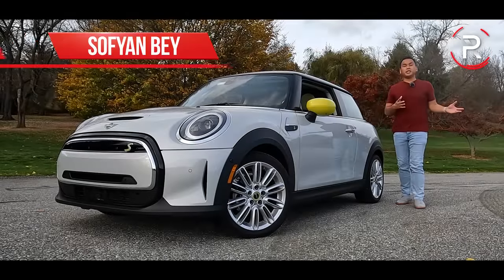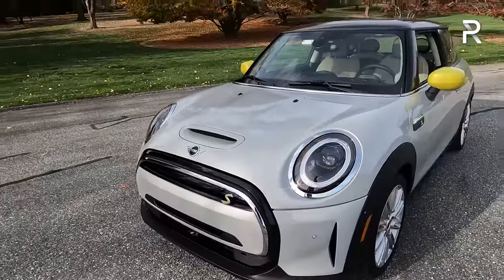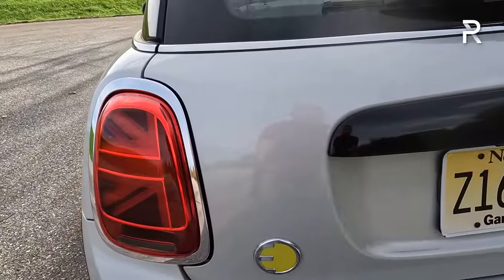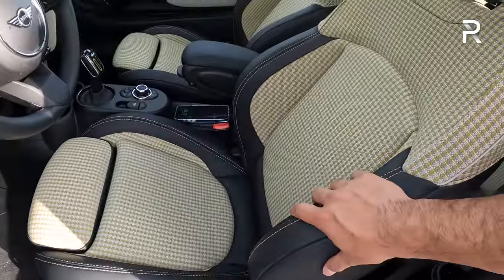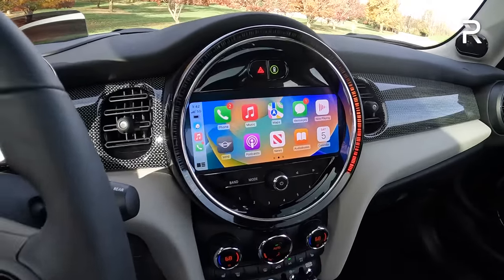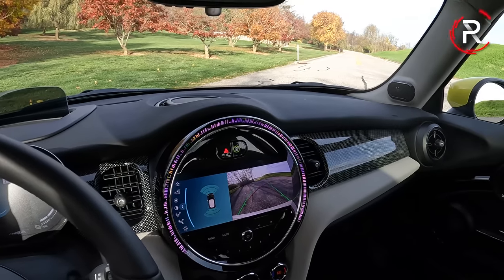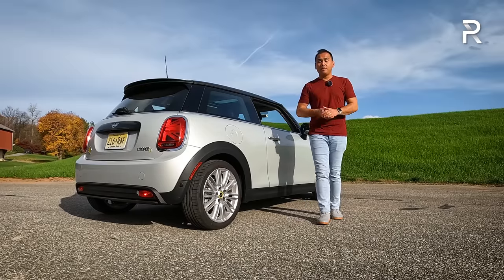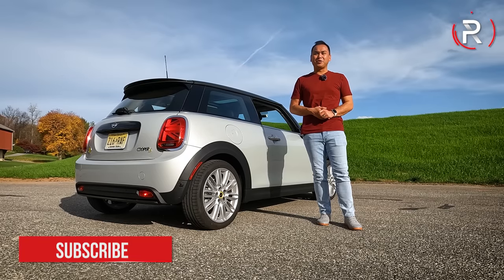The 2023 Mini Cooper S E Is A Charmingly Quick Urban Electric Vehicle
With just 114 miles of range, the 2023 MiniCooperSE is a cute and charismatic electric vehicle for those with short commute that also rarely take road trips. While the Mini CooperSE could definitely use more range, its quick acceleration and charming design still make for a desirable EV but we're hoping for the next generation, Mini works on roughly doubling the range of the electric MiniCooper.